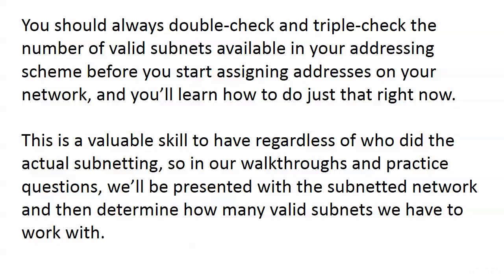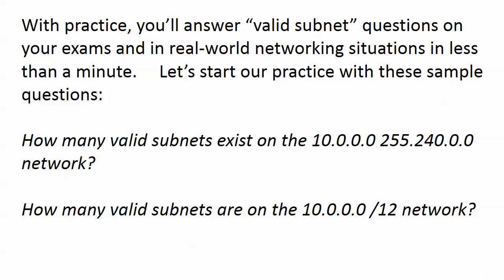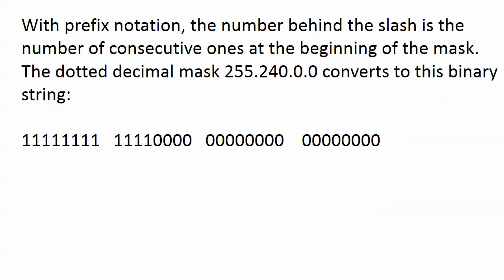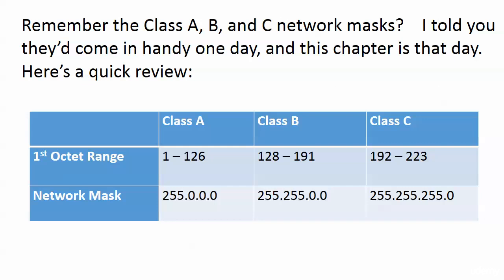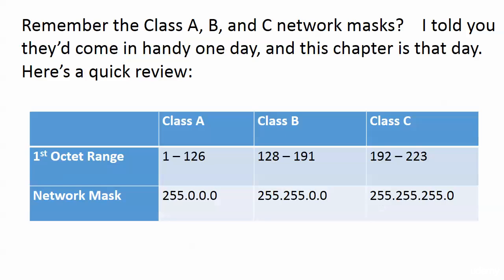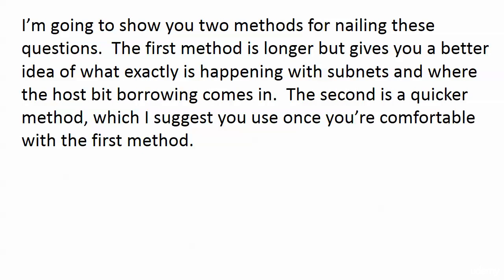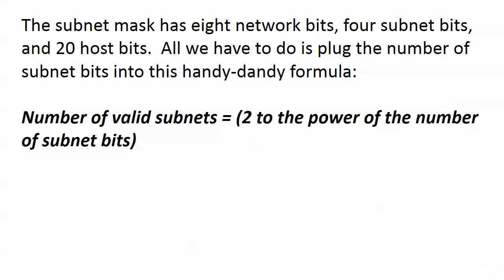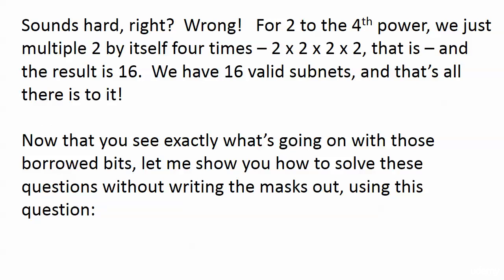074 Subnet 5 Number Of Valid Subnets Classic Approach